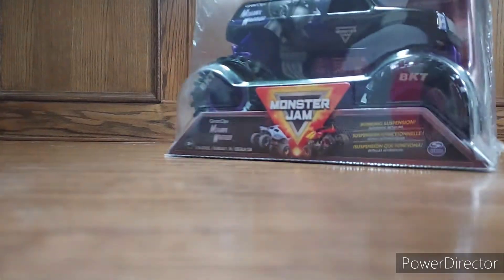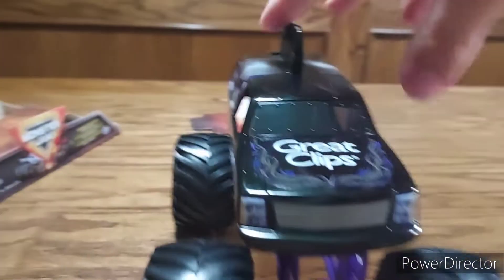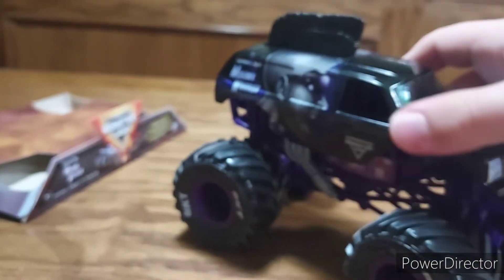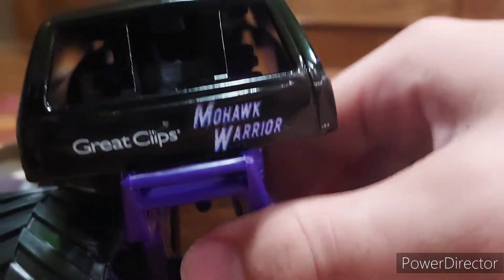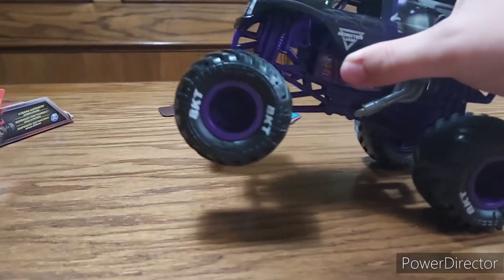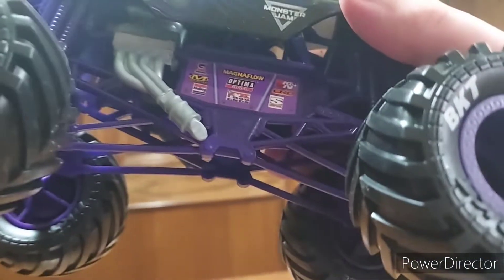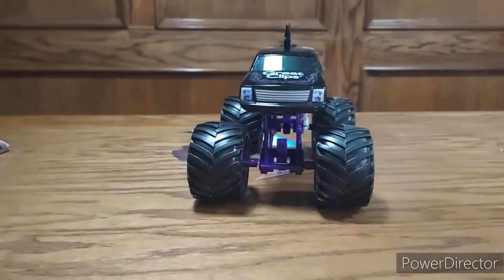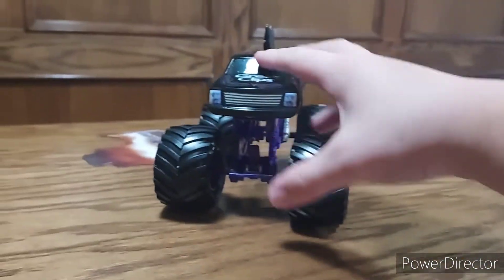Monster Jam Great Clips Mohawk Warrior Unboxing: 1:24 Scale